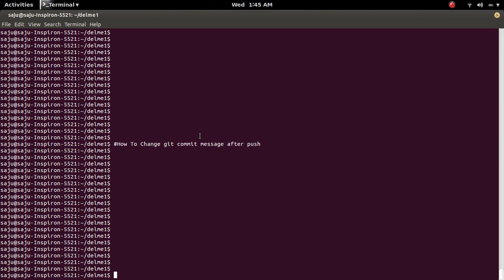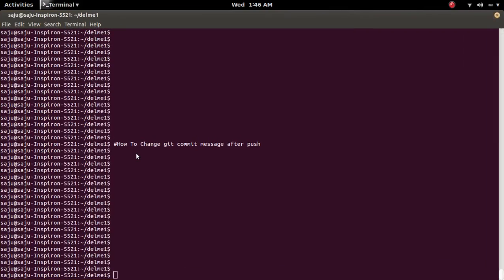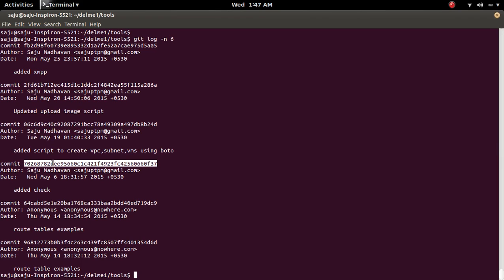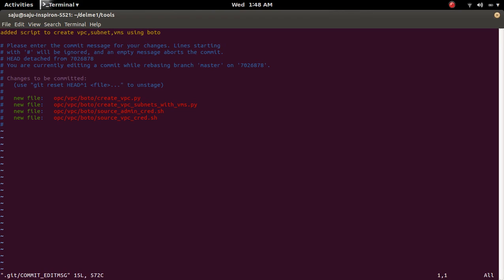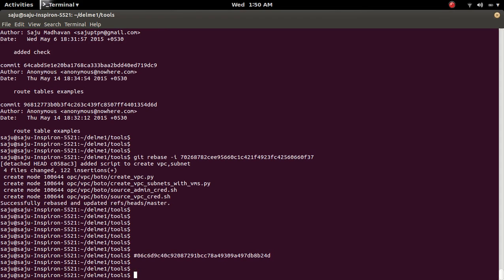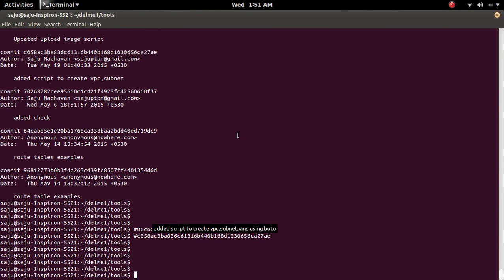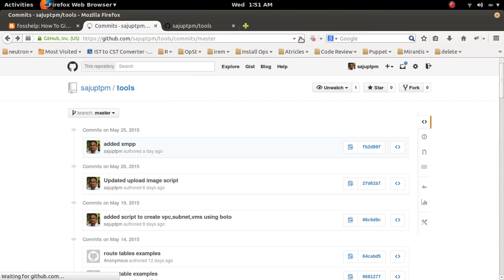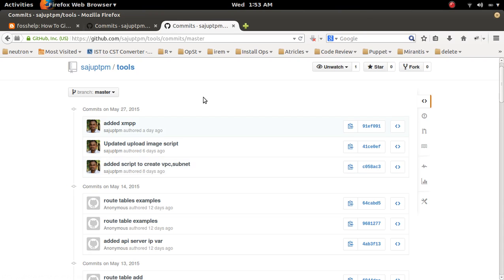How To Change git commit message after push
Edit an incorrect commit message in Git and github.
The hash for every Git commit is also calculated based on the commit message. When you change the commit message, you change the commit hash. If you want to push that commit, you have to force that push (git push -f). But if already someone pulled your old commit and started a work based on that commit, he would have to rebase his work onto your new commit.
Way to edit a commit message in github.